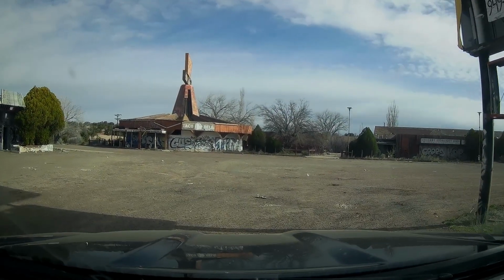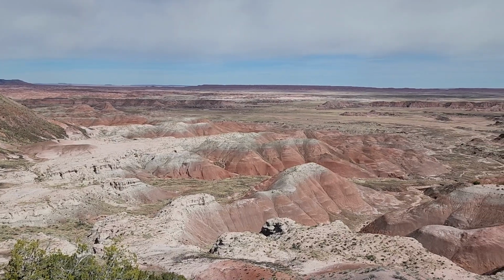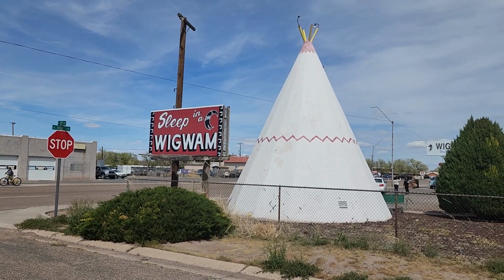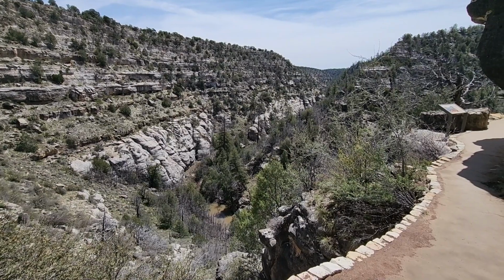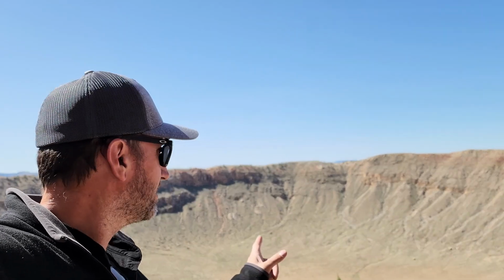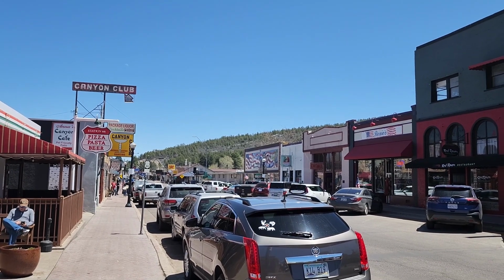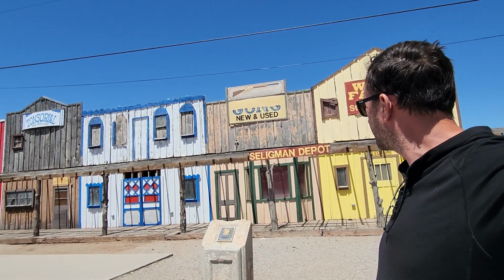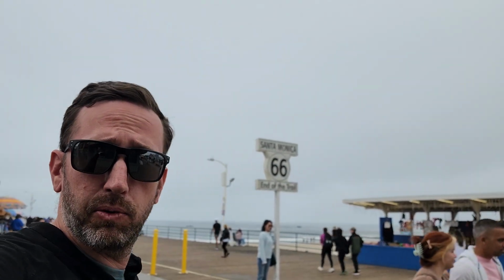Making It To The End Of Route 66 - Episode 6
Well, I made it from Chicago to Santa Monica Pier. I Visited the start and end of Route 66 and a ton of places in between. This is the last episode that combines a few days of travel into one video. I make it to flagstaff where I do some camping and hiking. I then make my way to California where I stop in Barstow for the night. I stop at a couple of interesting stops like Elmers Bottle Tree ranch before I make the final push to the end of route 66. I was an awesome adventure that was eye opening to all the history along this forgotten road in America.